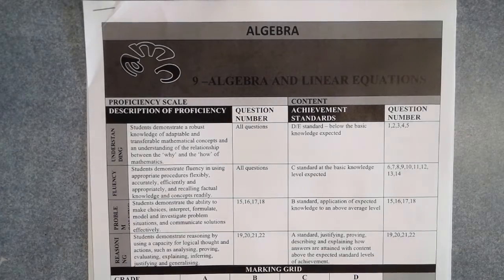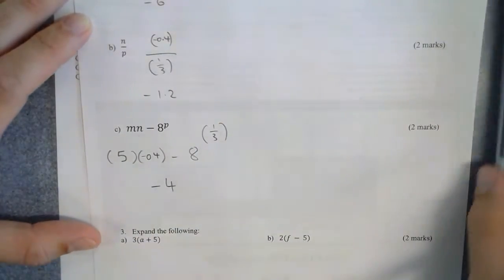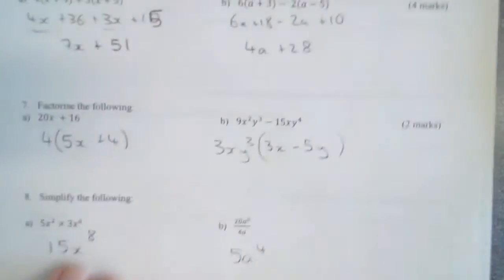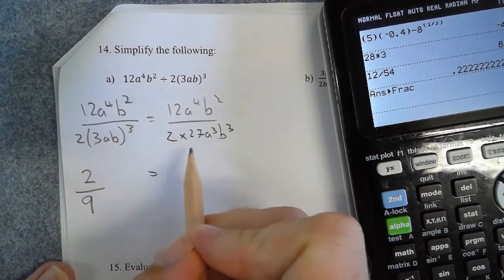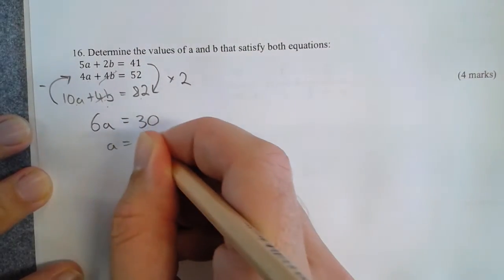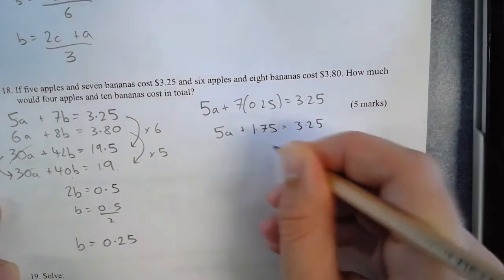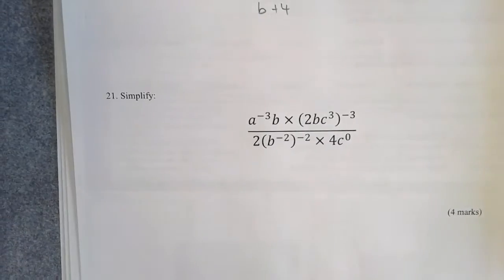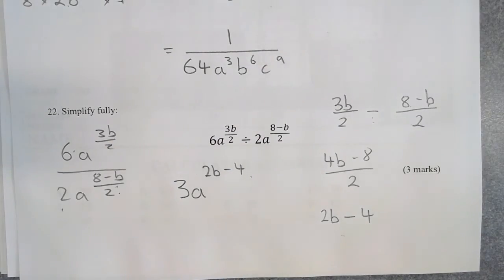9 Algebra and Equations 2020